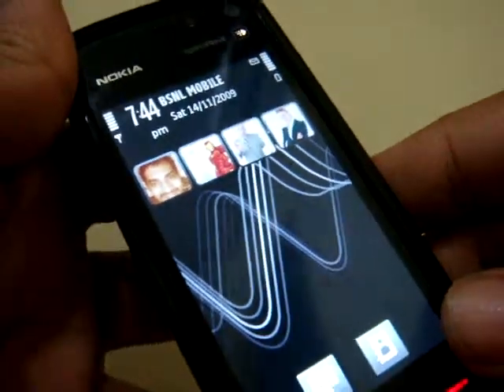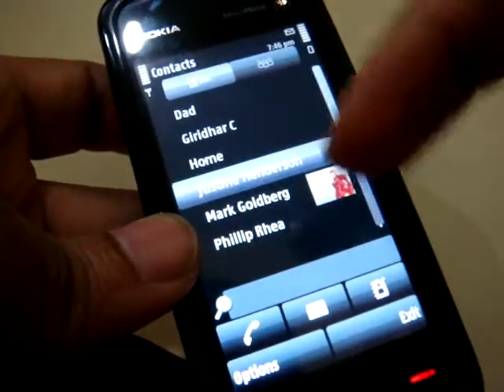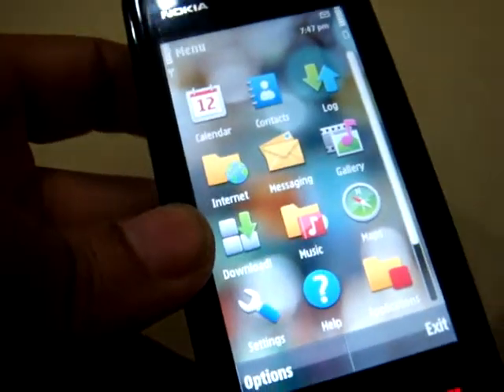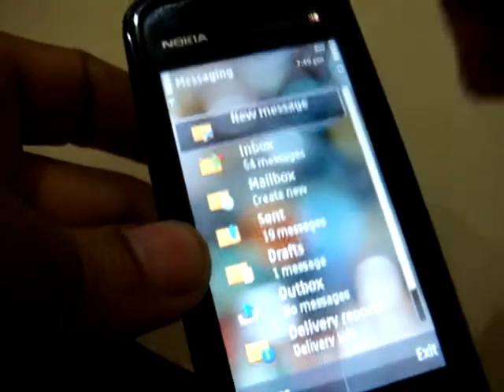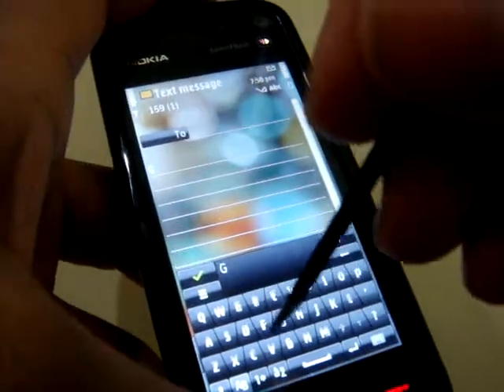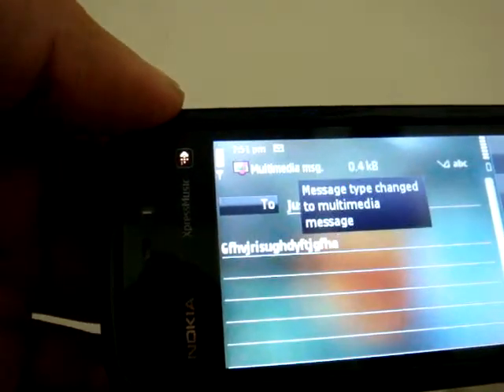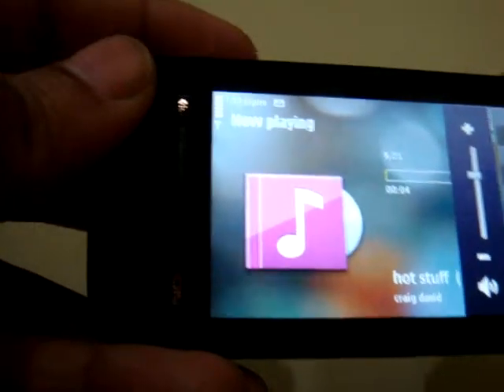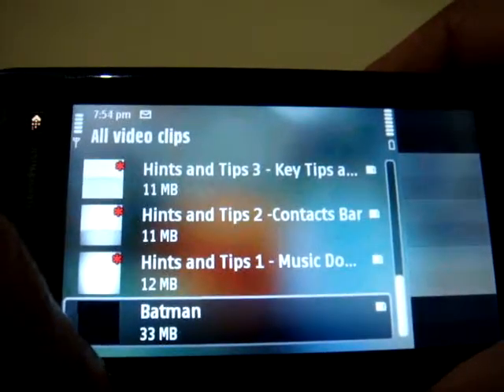Nokia 5800 : User Interface Overview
Overview of the User Interface in Nokia 5800 touch screen mobile